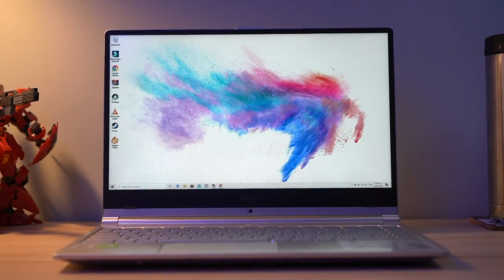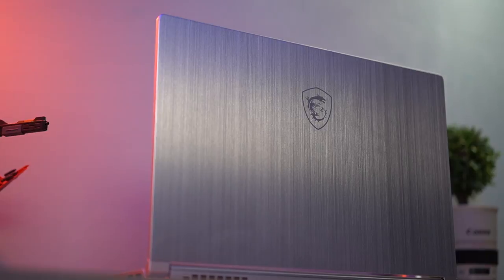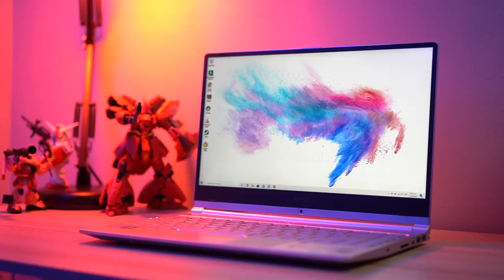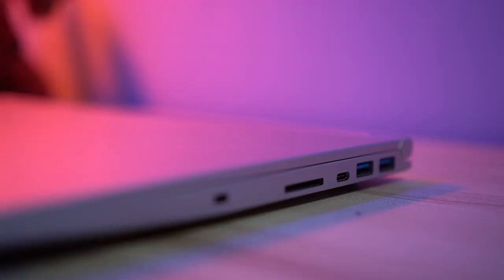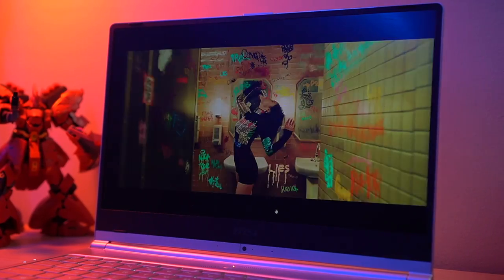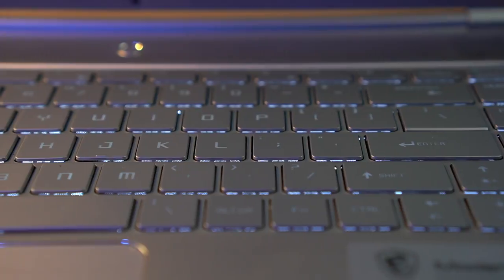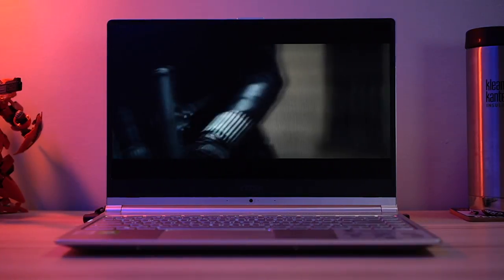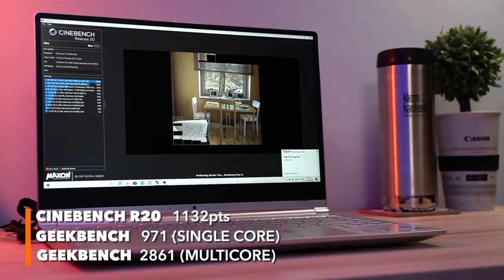Should You Buy this Laptop Made for Creators? MSI Modern 14 Review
Hey fam! MSI sent us one of their newer laptops -- the MSI Modern 14. It's a notebook geared towards content creators but should you get it?

We break down what makes it special and some of the things that we experienced while using it but if you want a more exhaustive review, make sure you visit the website. Link is just below this paragraph.